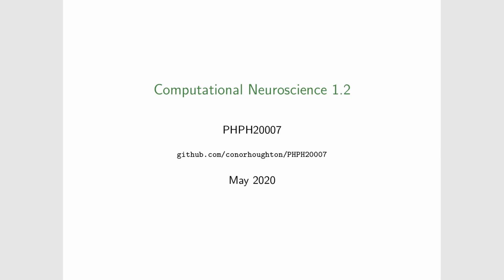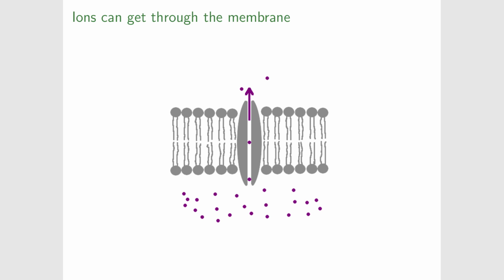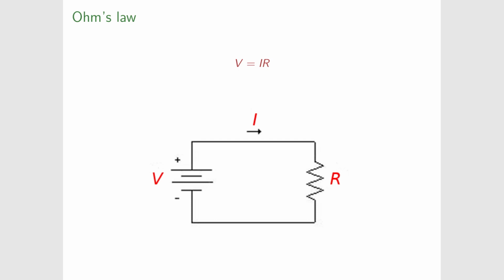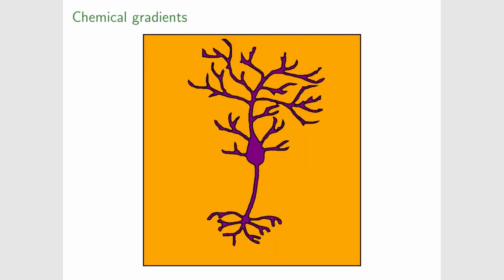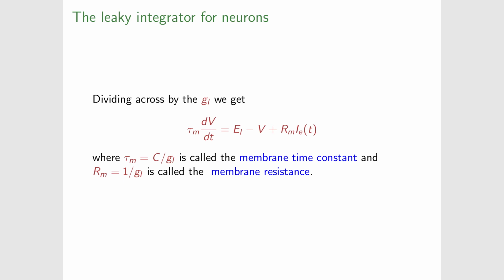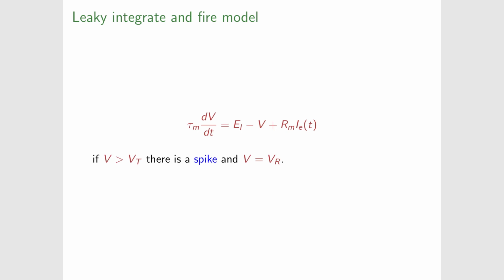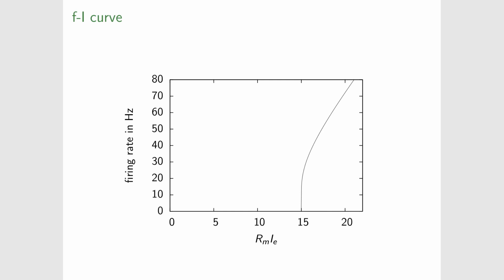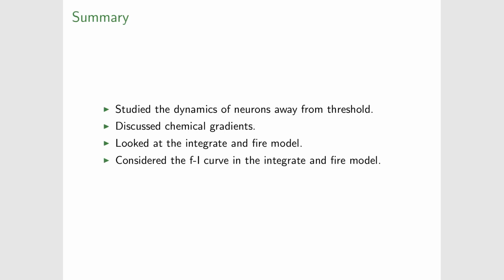PHPH20007 - computational neuroscience lecture 1.2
The second half of one of two lectures I give on computational neuroscience in the unit PHPH20007. It is a hopefully gentle introduction for non-computational students to the leaky integrate and fire model.